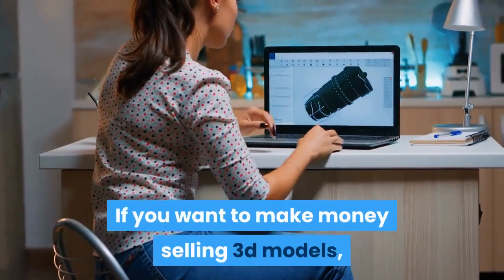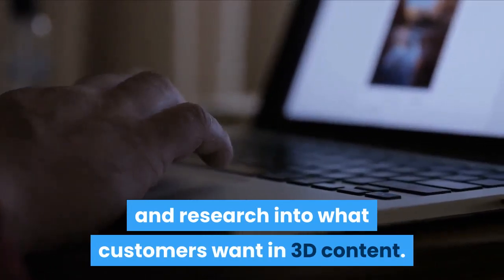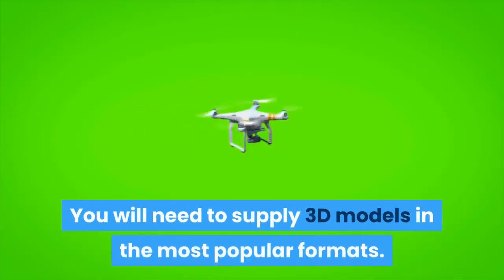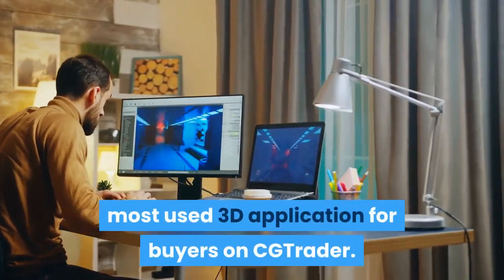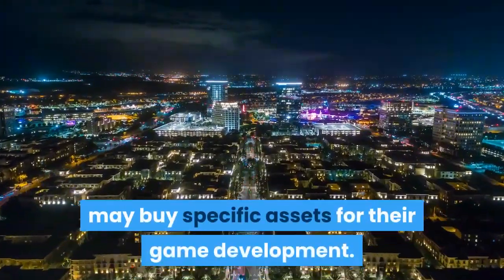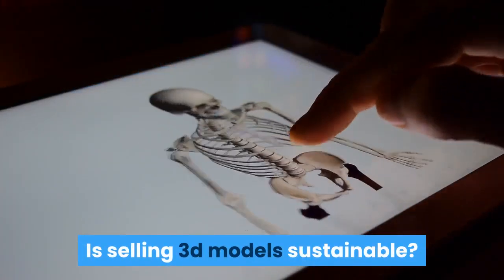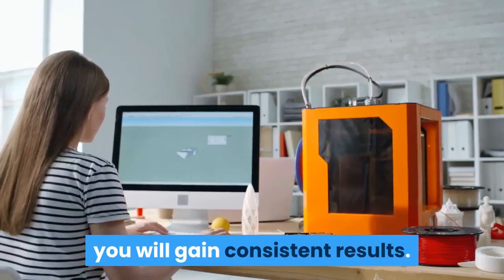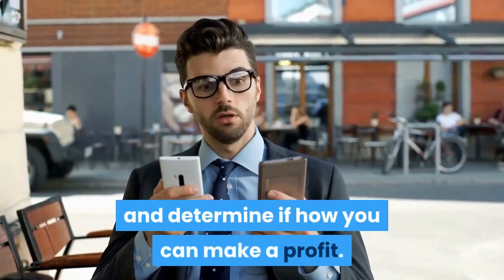How To Make Money Selling 3d Models Specializing In One Category Of 3d Models Video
If you want to discover more about how to make money selling 3d models , check out: 👉🏾

If you want to make money selling 3d models, you will need to work at it like a business. First, you’ll need to be good at creating 3D models. You will need to do some serious marketing and research into what customers want in 3D content.

Websites such as TurboSquid and CGTrader offer customers a large variety of 3D models. They buy an assortment of models from all categories every day on these sites. So if your goal is to create as many 3D models as possible in order to make a decent living, start by doing some research on the sites you intend to sell on.

You will need to supply 3D models in the most popular formats. For example, 3D Studio Max is still by far the most used 3D application for buyers on CGTrader. You’ll find that in this marketplace, a great number of developers provide people with stock 3D models. Game designers, for instance, may buy specific assets for their game development. They may buy small pieces or entire collections for their 3D projects.

Is selling 3d models sustainable? If you treat it as a business and market your products consistently, you will gain consistent results. Remember that you must first take the time to find out what people want to buy. Compare the existing prices on each website and determine if how you can make a profit.

Research the various platforms to find the one you feel is most compatible with your goals. The largest sites right now are TurboSquid and CGTrader, along with 3DExport and ArtStation. There are quite a few out there.

I did a lot of research study about how to make money selling 3d models subject before producing this video clip, and also I figured out that people are additionally interested as well as search after "specializing in one category of 3d models", "is selling 3d models sustainable?"
So do yourself and your organization a favor. Sign up with today! You have all the facts so Click the Link above to get Started today!-.